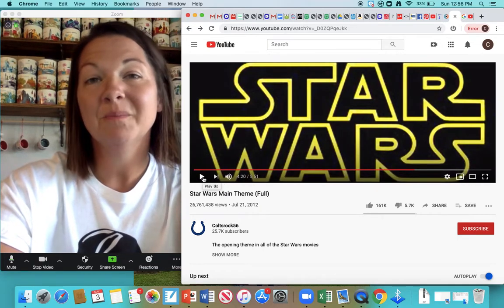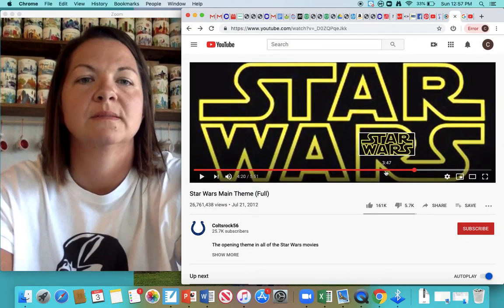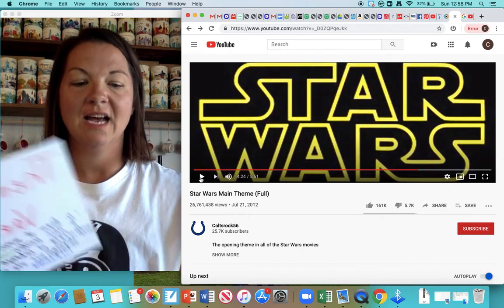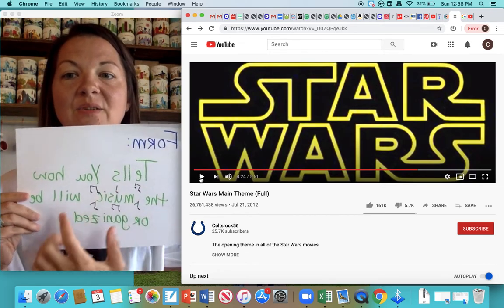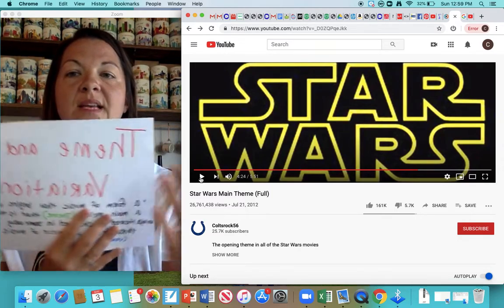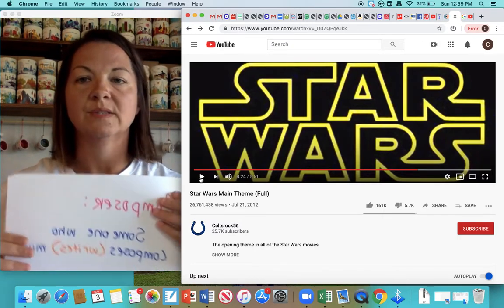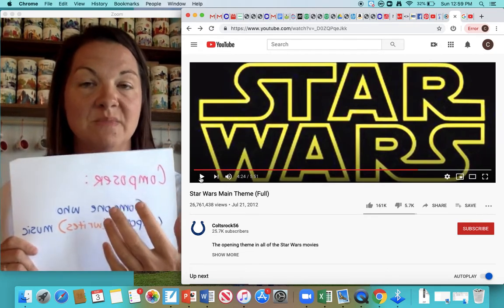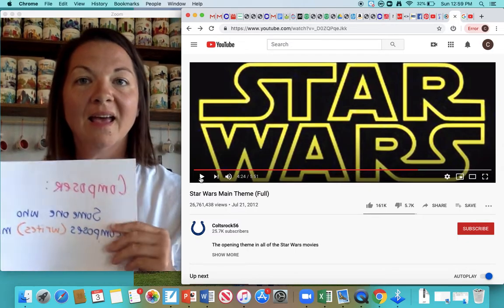Music Lesson Star Wars May the 4th (all grade levels)